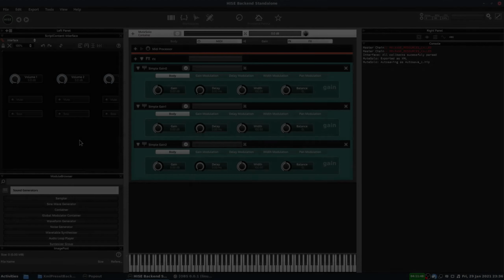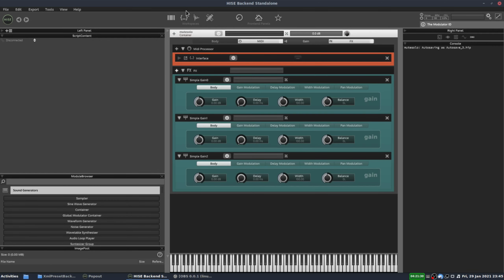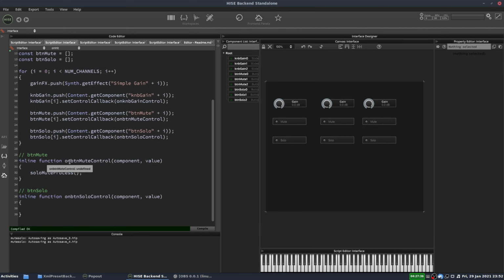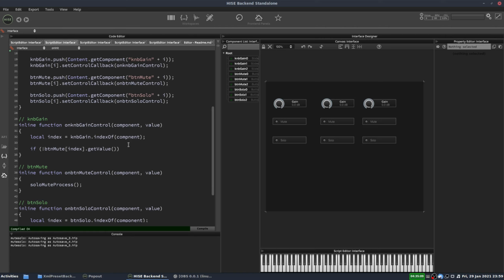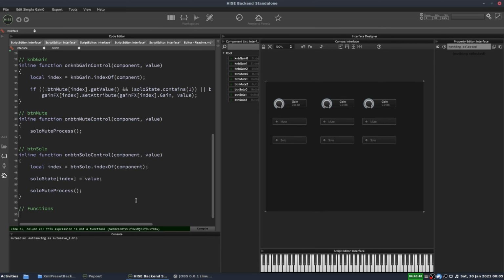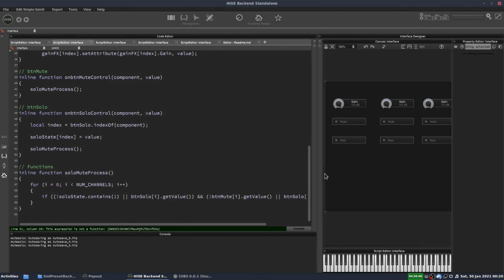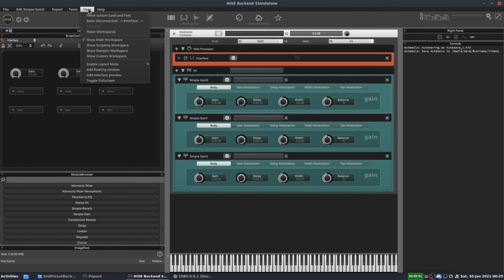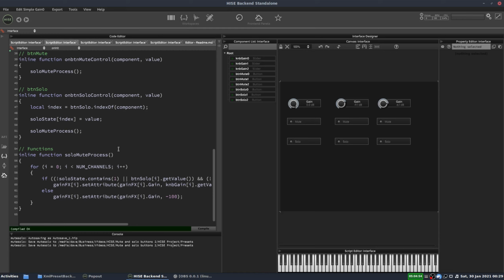Adding a mic mixer to your sample library, a.k.a mute and solo buttons take 2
This is a follow up video to the mute and solo buttons tutorial I made last year. This time we are using a new technique courtesy of Lindon from Channel Robot.